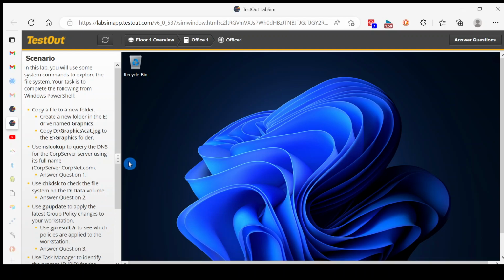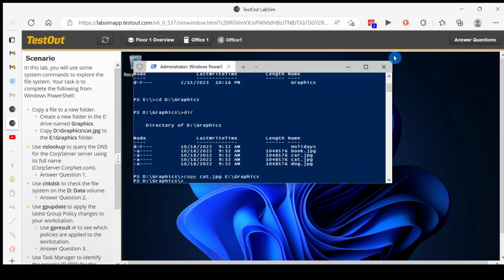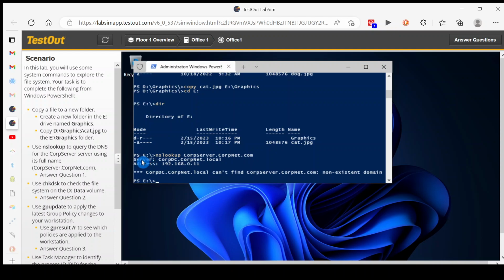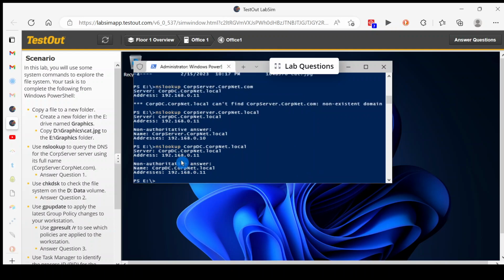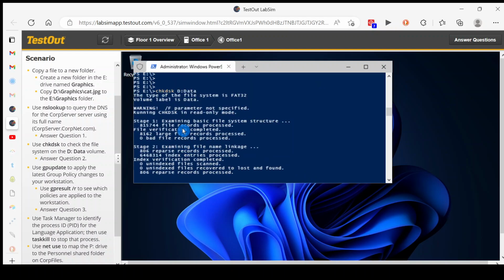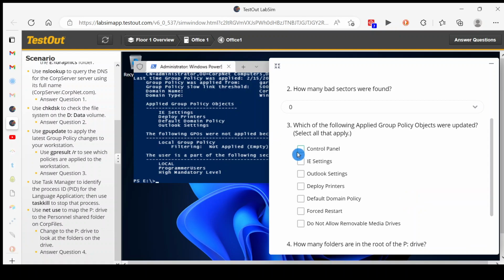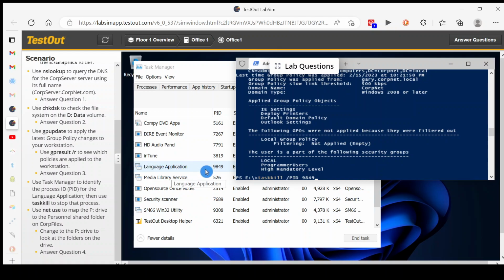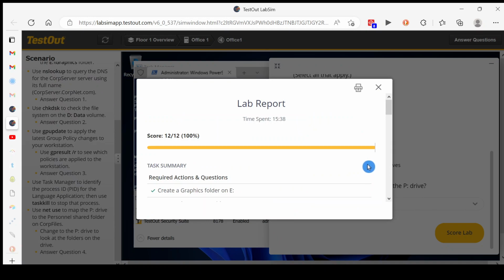TestOut 7.1.14 Use System Commands